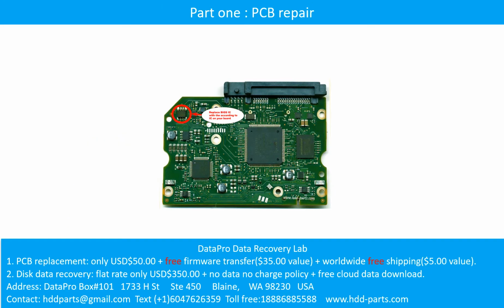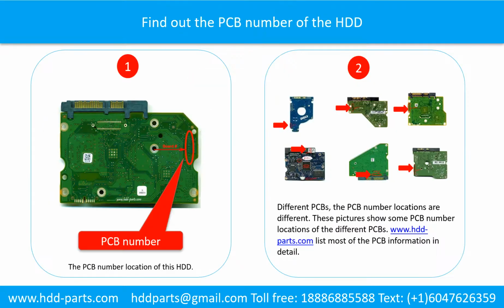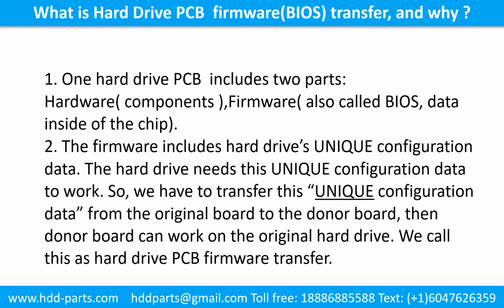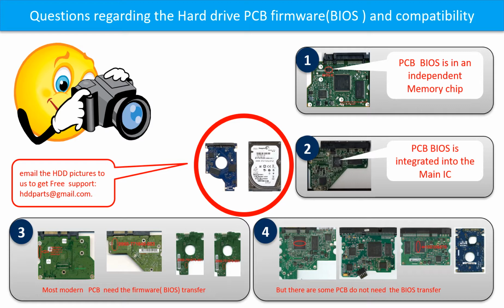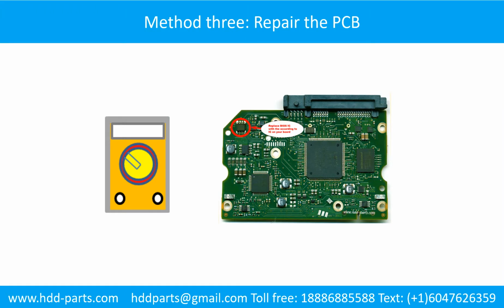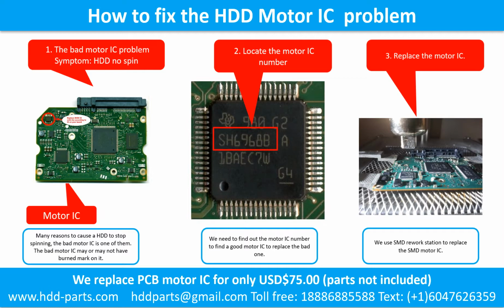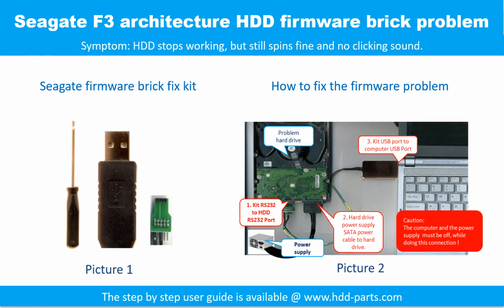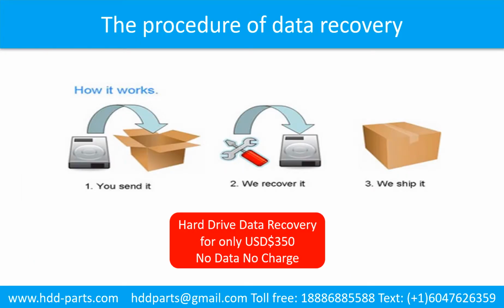Seagate Barracuda XT ST33000651AS ST32000646NS ST33000650NS 100611023 REV B repair data recovery